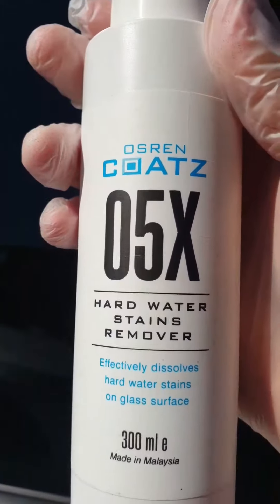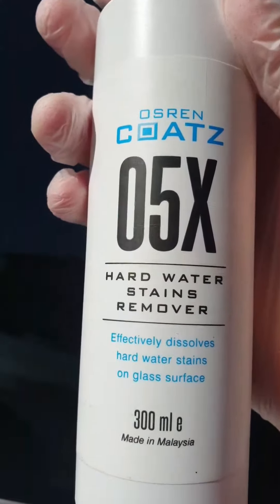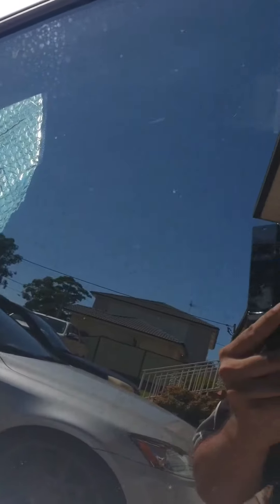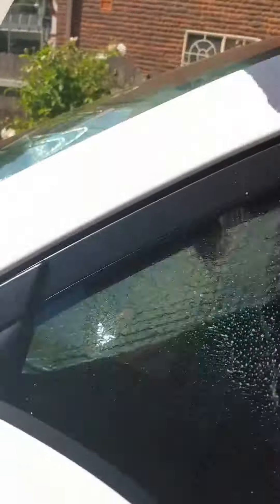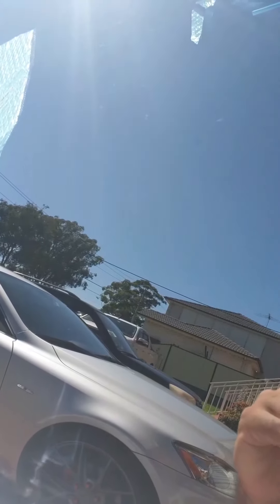How to remove hard water stains on glass